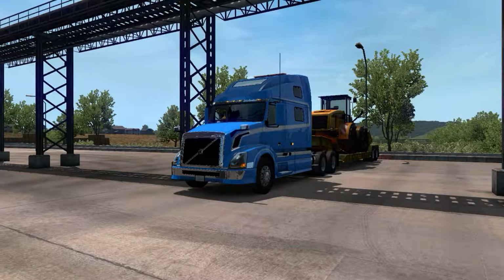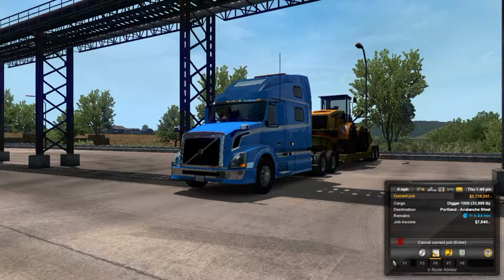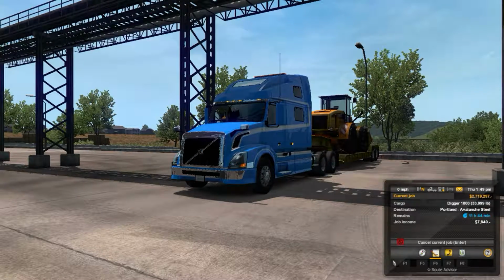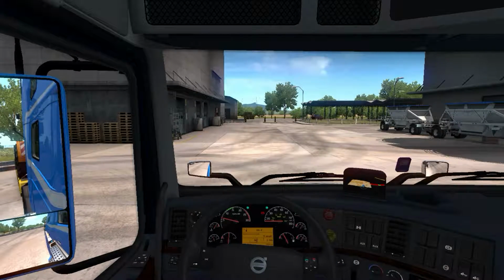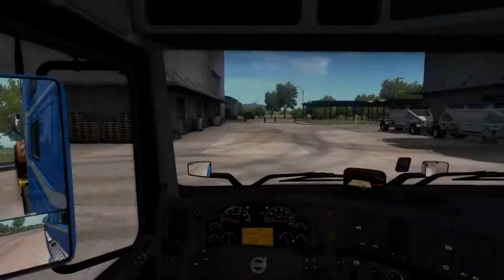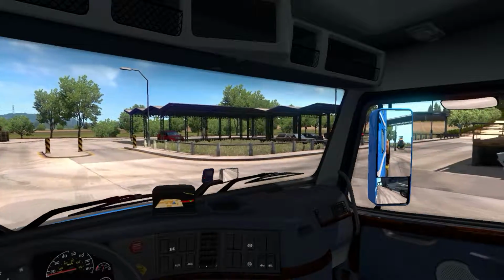ATS S3 E53: DELIVERING OUR DIGGER